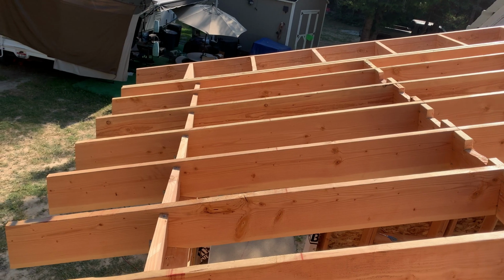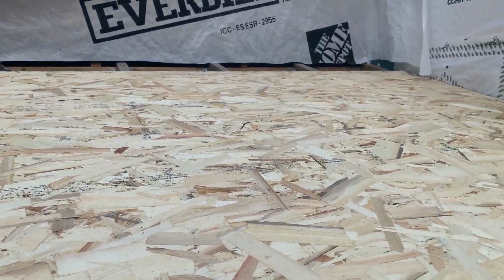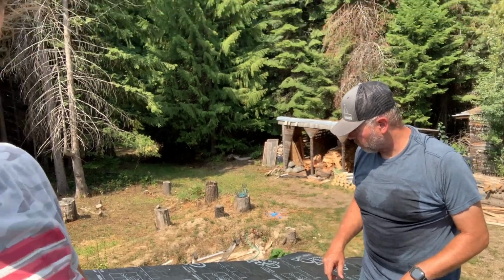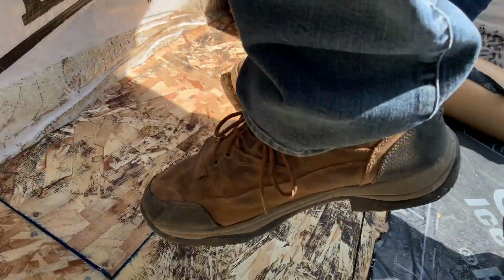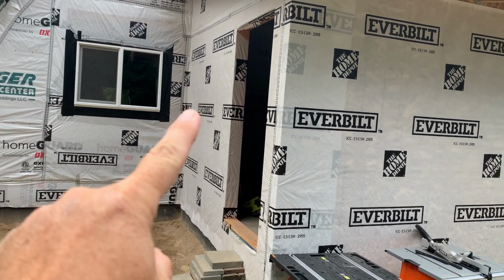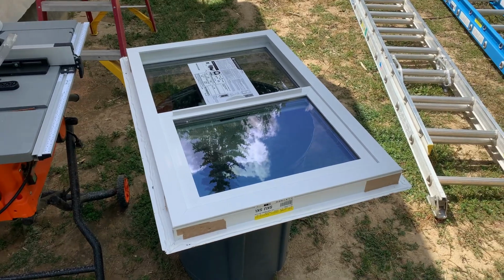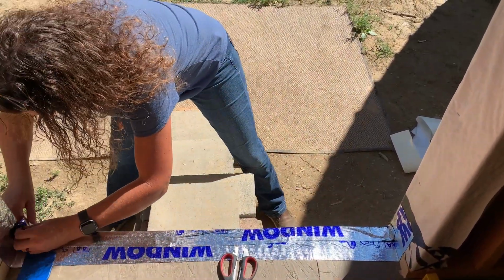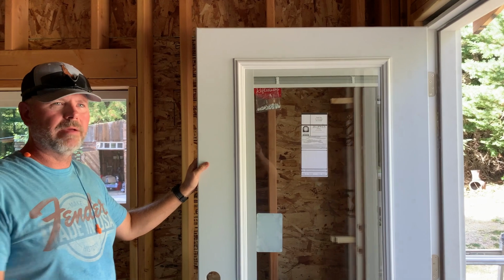Installing Roof Ice and Water Shield is HARD | Arched Cabin Build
In this video, we install the ice and water shield on the roof and encounter a bear.

If you want to learn how to be self-sufficient check out these products.

Let’s connect:
Mailing Address:
Chasing Freedom Homestead
Packages:
Chasing Freedom Homestead
296 4th St, Ste 371
Ponderay, ID 83852